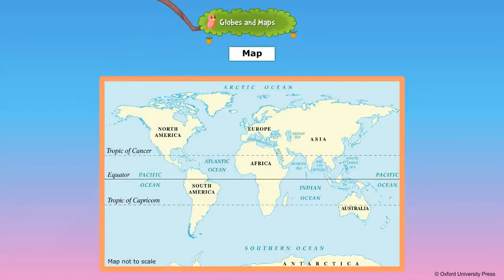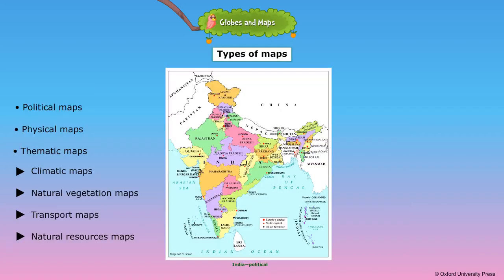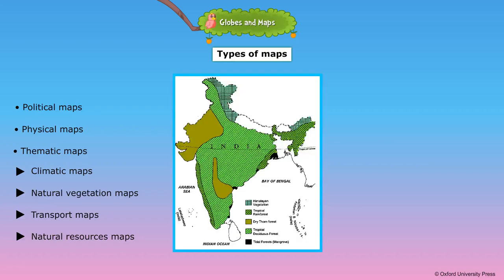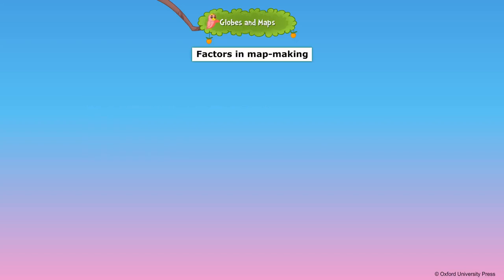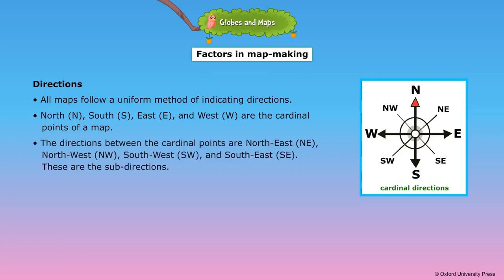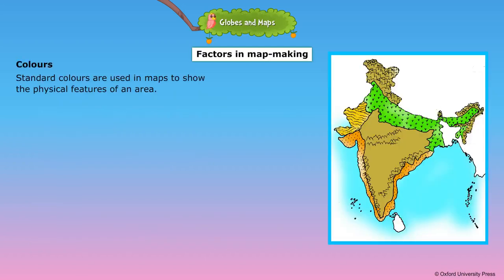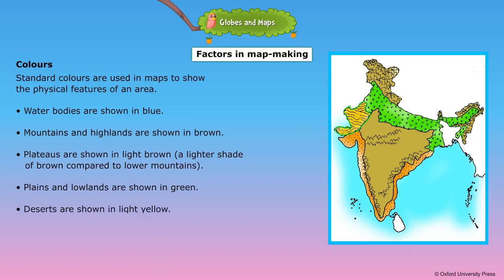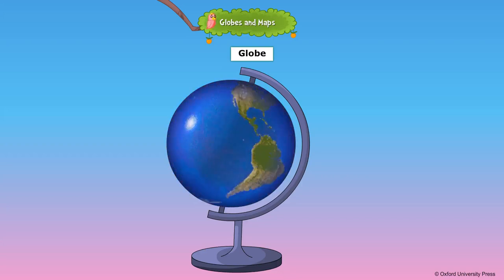globes and maps